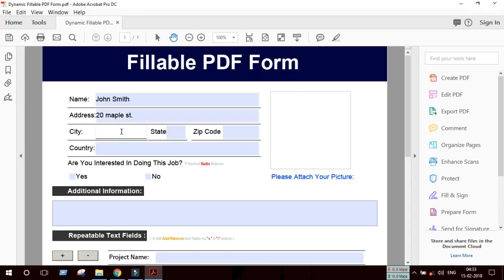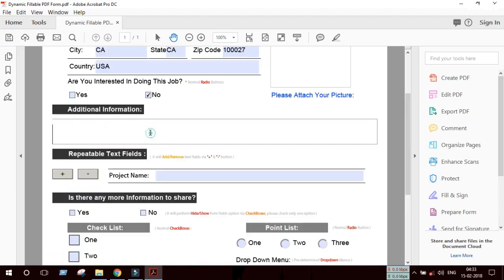Convert Files - create adobe livecycle dynamic fillable PDF form with javascript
Link to this gig:
This is the best Convert Files Service on the internet
create adobe livecycle dynamic fillable PDF form with javascript
Dynamic Fillable Forms- JAVA SCRIPT AUTO CALCULATIONS- JAVA SCRIPT SHOW/HIDE TEXT FIELD- JAVA SCRIPT SHOW/HIDE PAGES- JAVA SCRIPT ADD DELETE TABLE
- AUTO EXPENDABLE TEXT FIELDS
- REPEATABLE TEXT FIELDS VIA ""+"" & ""-"" BUTTON- AUTO POPULATING FIELDS - FLOWABLE TEXT FIELD Fillable Forms- TEXT FIELDS- NUMERIC FIELDS- DROPDOWN ITEMS- CHECKBOXES- RADIO BUTTONS- SIGNATURE FIELDS
Editable PDF FormsFillable Form DesigningAnd more.
Note: 1 Gig = 1 page Dynamic Fillable PDF

As client’s satisfaction is always my first priority, I always carefully follow the instructions of the clients. Also I am always ready to give a quick turnaround according to your time limit. Try Me!
Hi there,
What software do use to create Fillable PDF?, Adobe Acrobat Pro Dc, Adobe Livecycle, Adobe Indesign, How to fill & sign PDF forms using free adobe reader?, Please Check this Tutorial to fill & sign PDF forms using free adobe reader